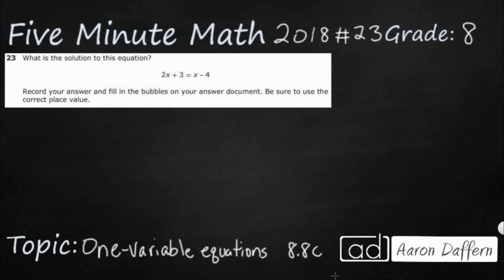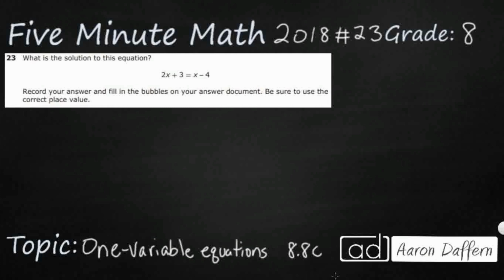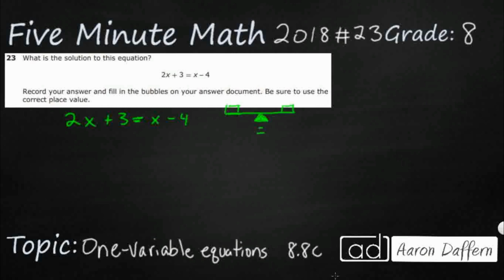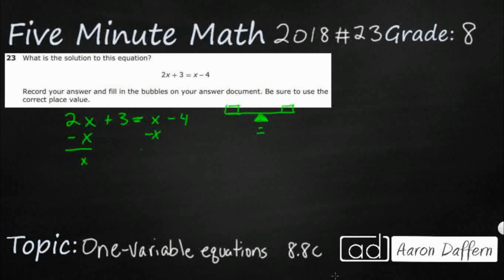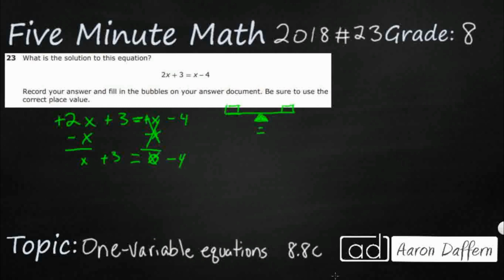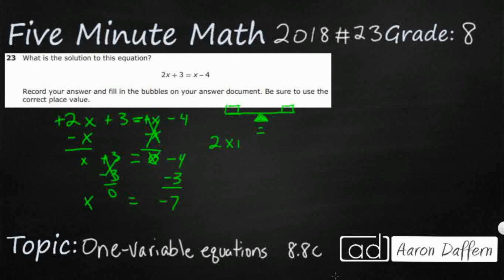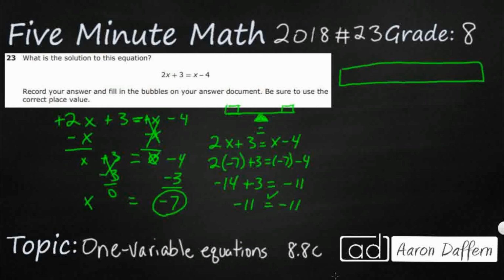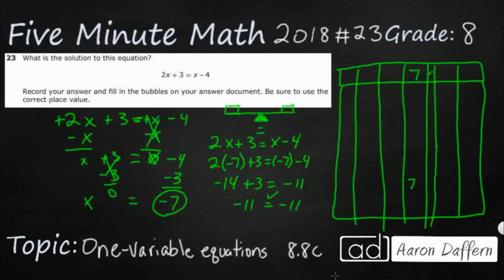8th Grade STAAR Practice One-variable Equations (8.8C - #7)